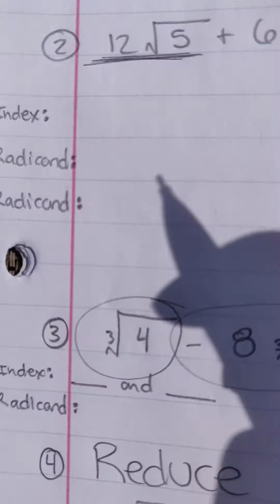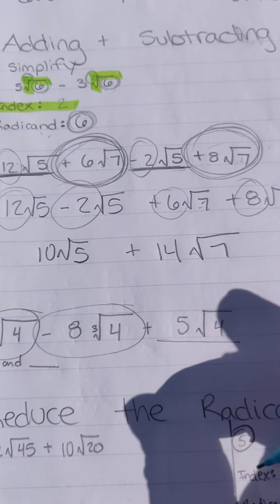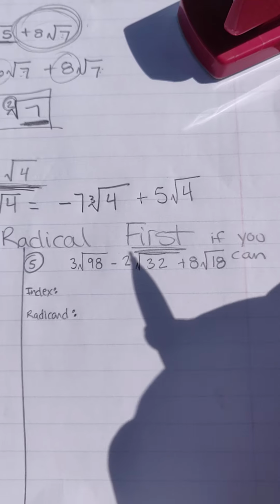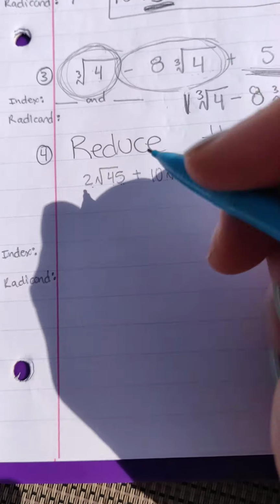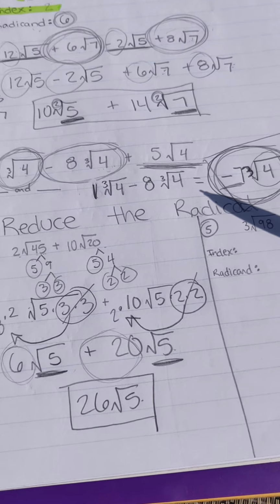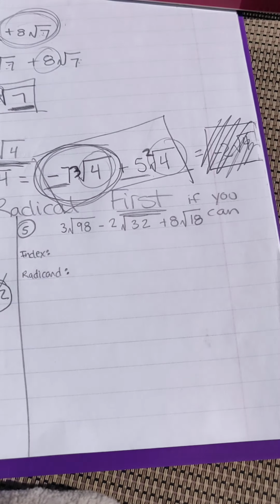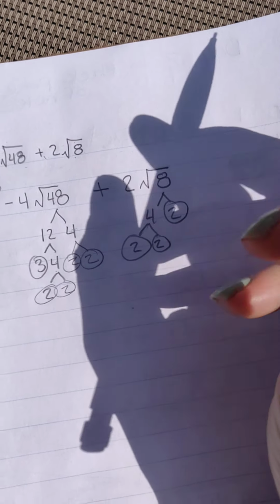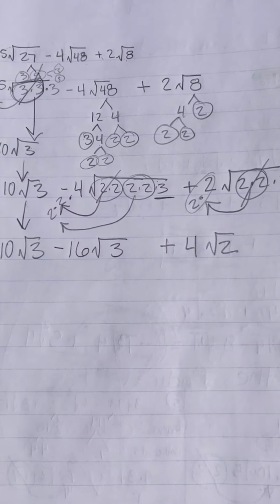6.5 Day 2....... Video part 2 (bc my battery died)